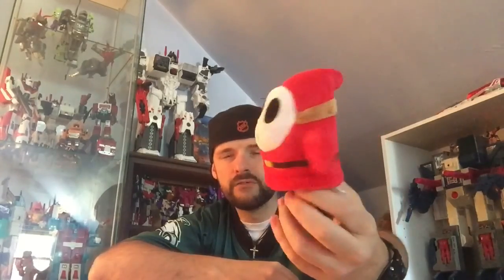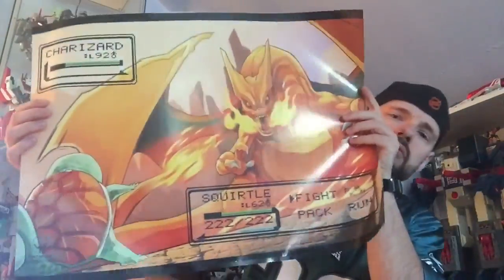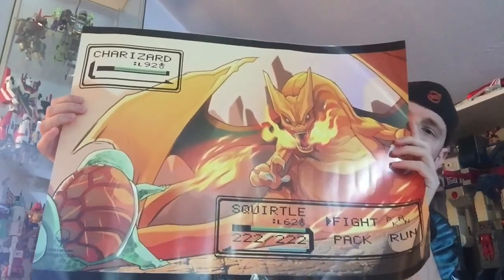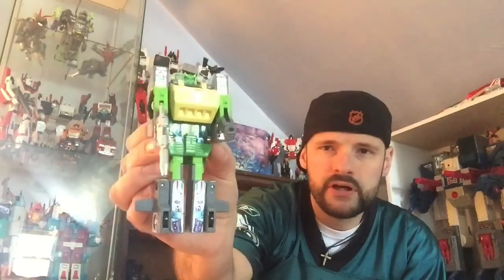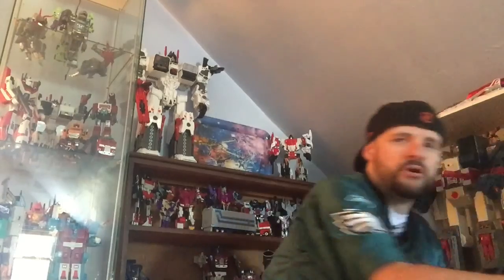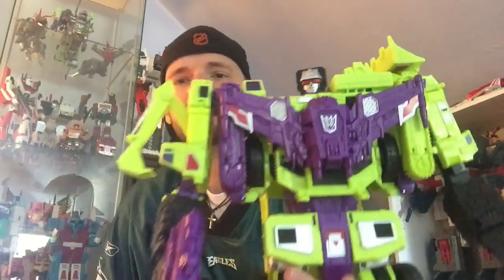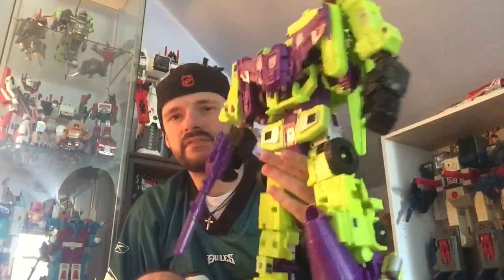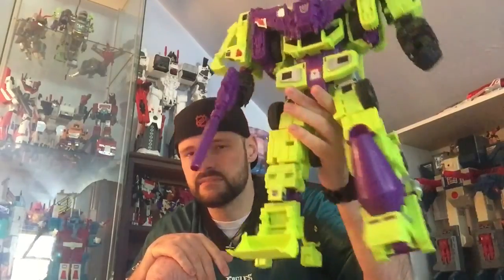Pickups video Retrocon 9-12-2015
A quick pickups vid. Like the video and comment!  Love u guys.